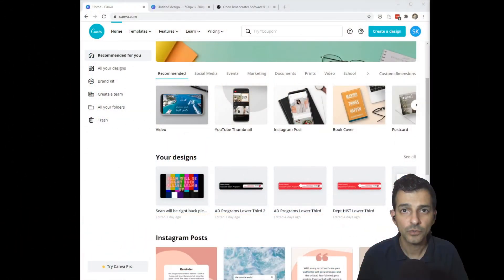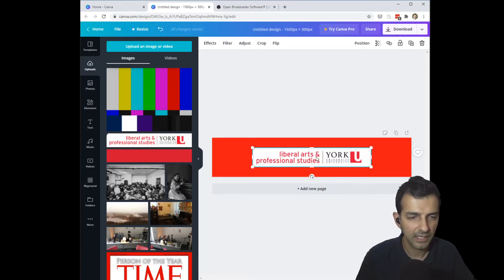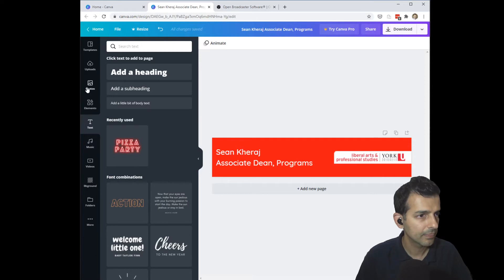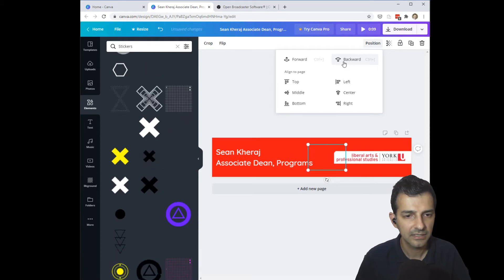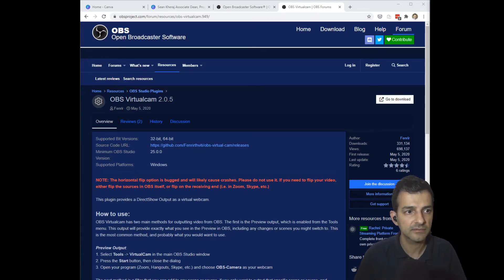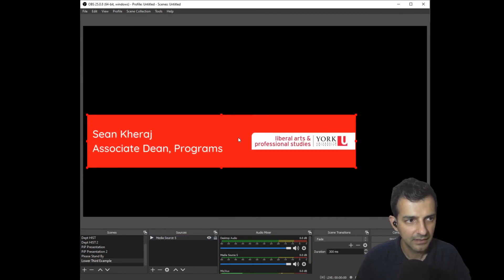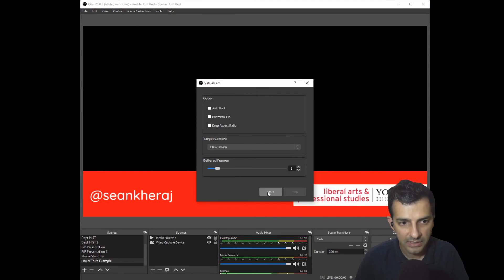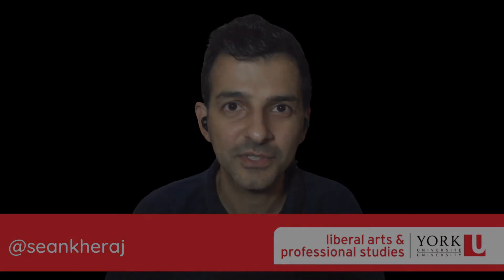How to make an animated lower third for Zoom (overlay)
This guide shows how to create an animated lower third and how to use it in a Zoom meeting.

Modern Ukulele Background (2019)
MEMORYMUSIC